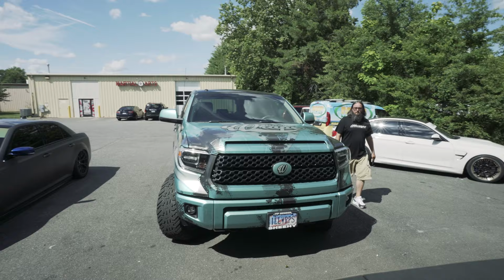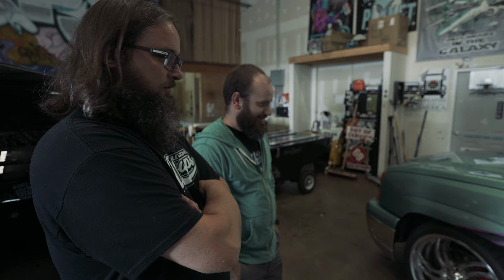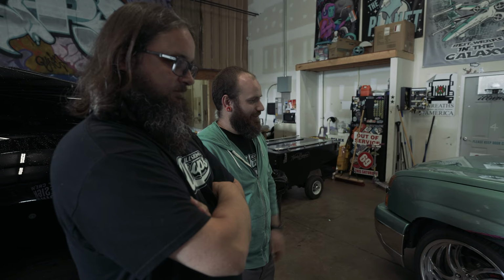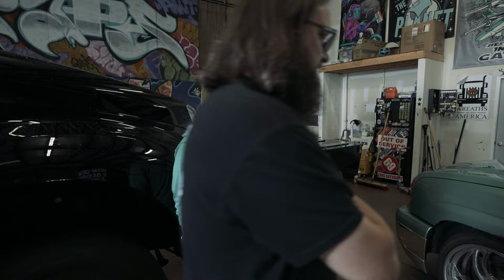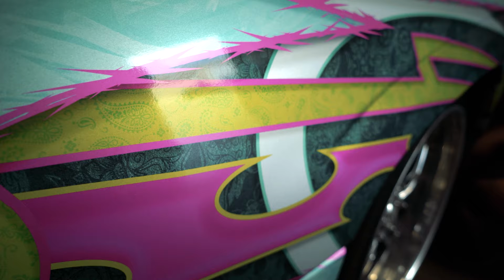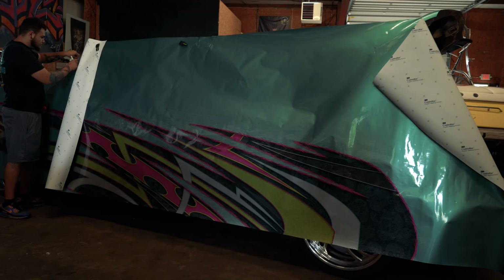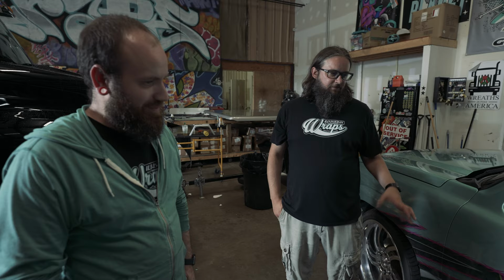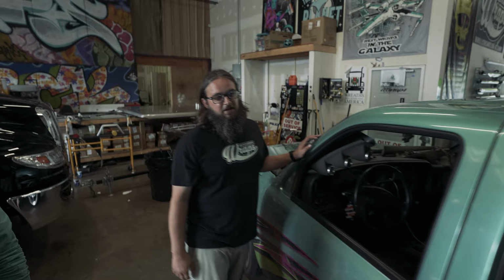Phil Gets His Truck Wrapped!!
In this video we design, print, and install a sweet custom metallic wrap for Phil's bagged Silverado.